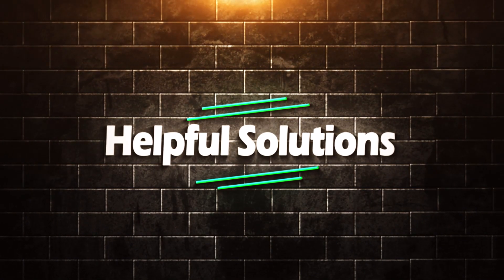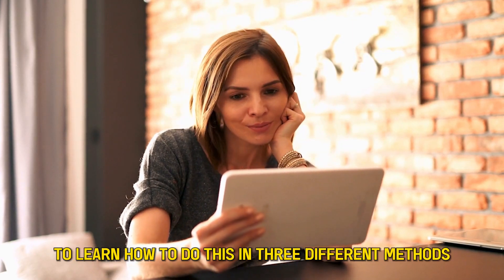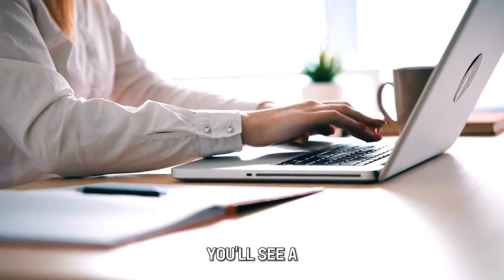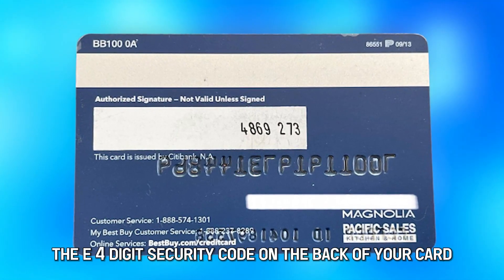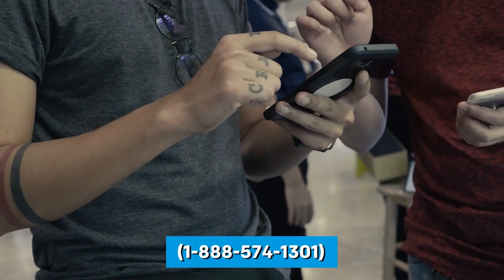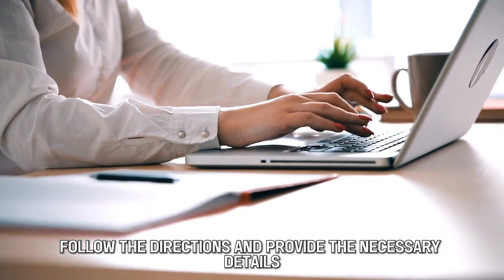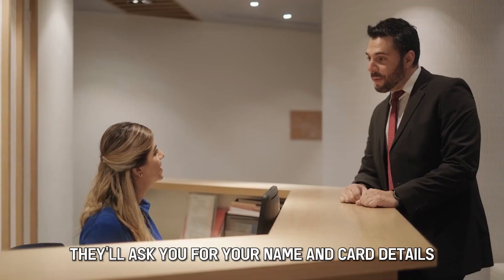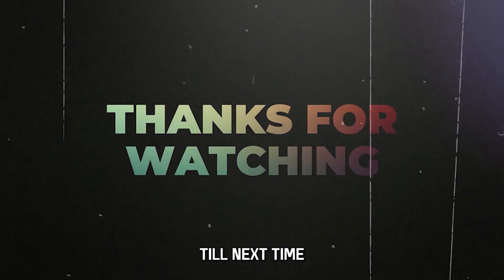How To Activate Best Buy Credit Card (Complete Guide In Activating Your Best Buy Credit Card)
How To Activate Best Buy Credit Card (Complete Guide In Activating Your Best Buy Credit Card). In this video tutorial I will show how to activate Best Buy Credit Card.

Using the Best Buy website
You can sign up for one on the website if you don't have one.
• You'll see a [my Best Buy credit card registration] section on the left side of your screen.
• Enter your card details, including the card number, the 4-digit security code on the back of your card, and the last four digits of your social security number.
• Once you’re done, click [verify].

Call customer services
• If you prefer activating your card on the phone, dial the customer service number, 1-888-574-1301.
• Follow the directions and provide the necessary details.
Visit a Best Buy store.
If you prefer having the card activated for you, visit a Best Buy shop near you and ask the attendants to help you activate the card. They will ask you for your name and card details and then guide you.